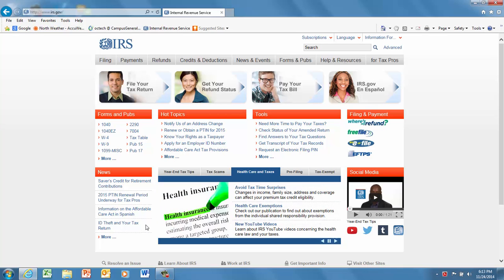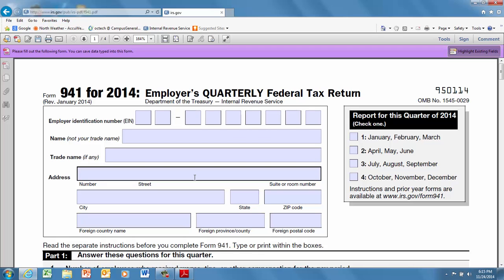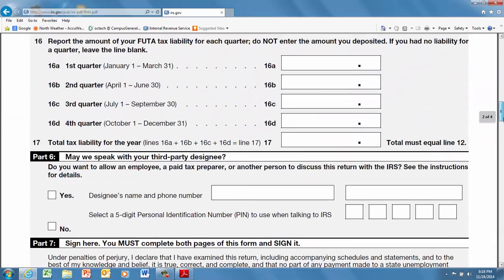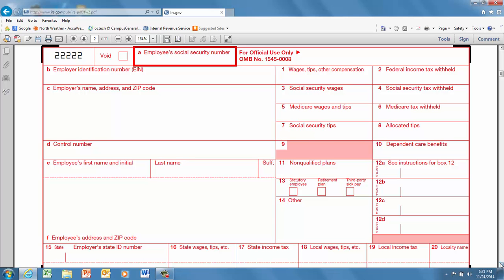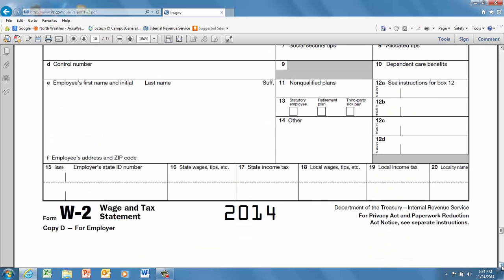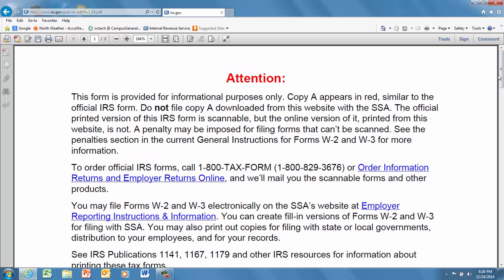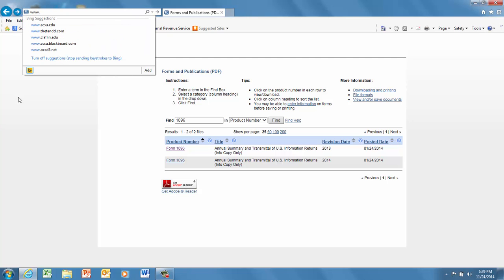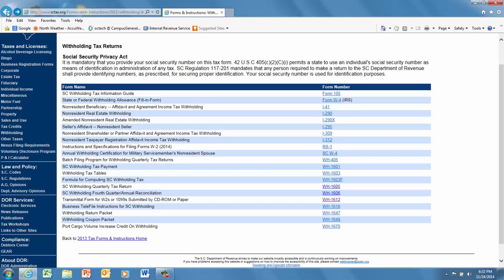Finding payroll tax forms